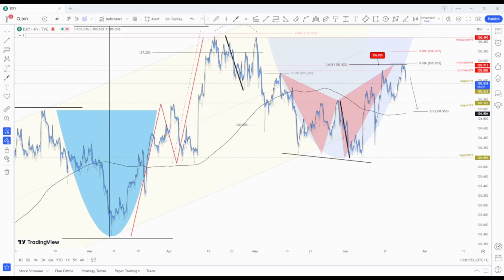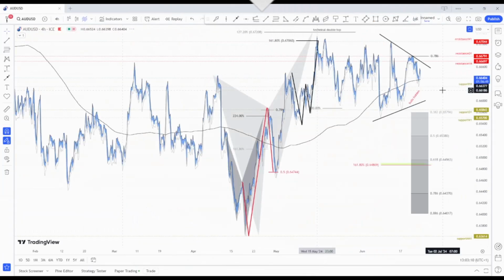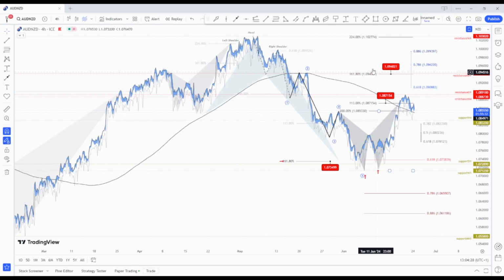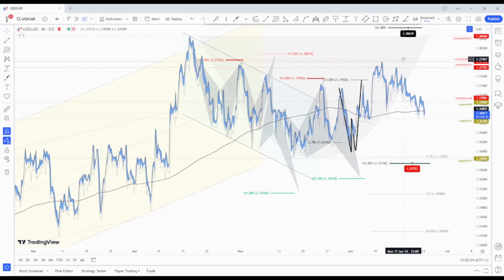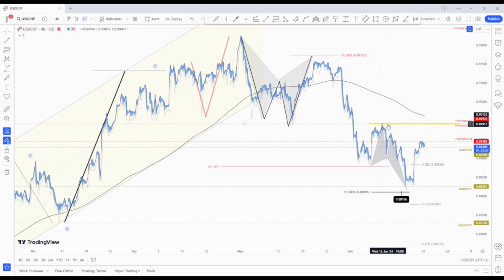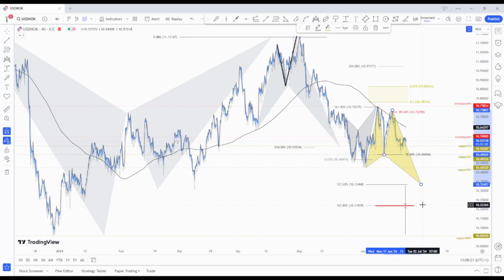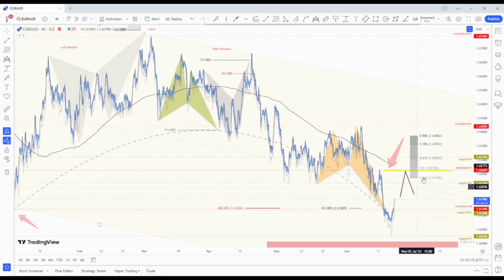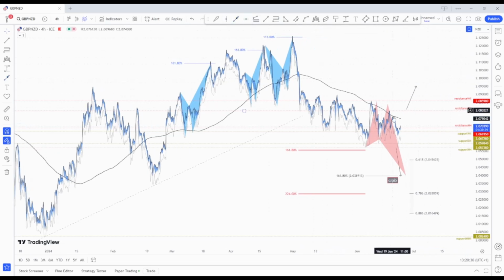The Day Trader: Trading Strategy || Forex Technical Analysis: Key Patterns & Levels to Watch